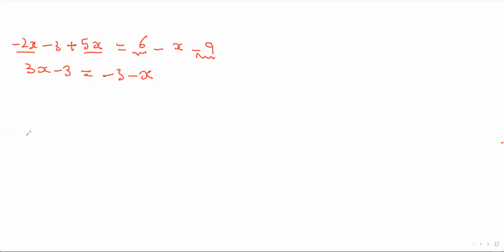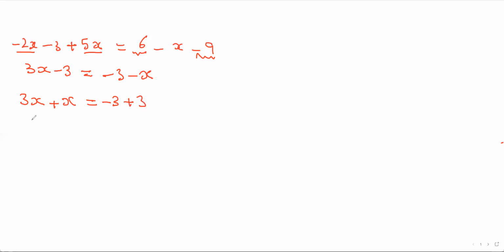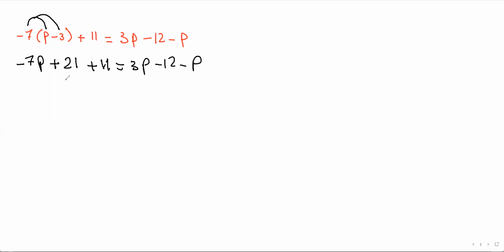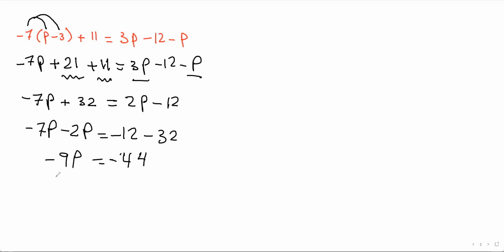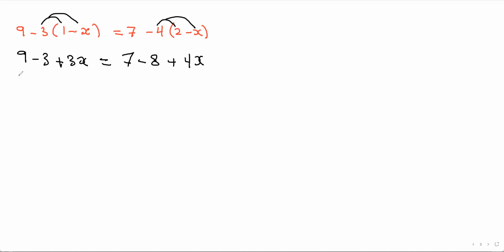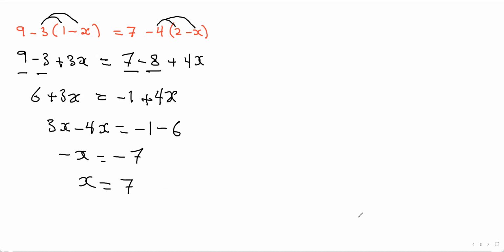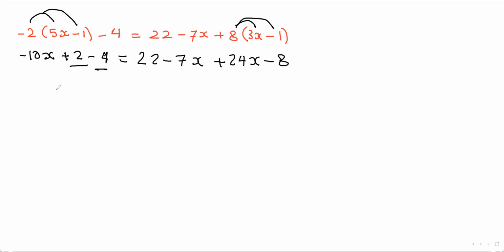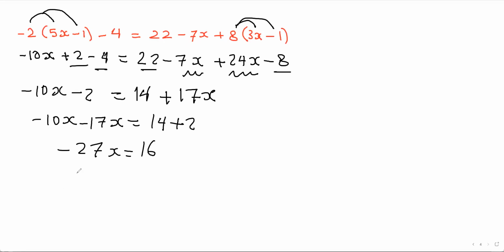Math 9 Basic Algebra. Solve for x.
Solving Algebraic Equations using the distributive property By Collecting Like Terms.
Making Math Easier.